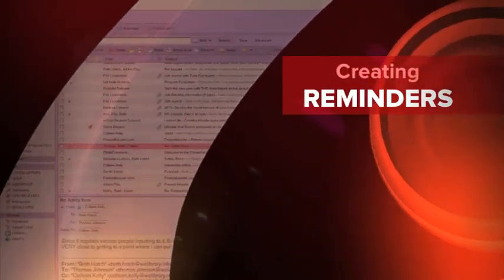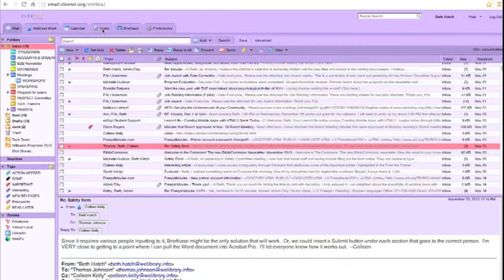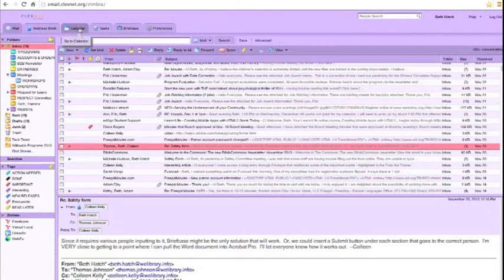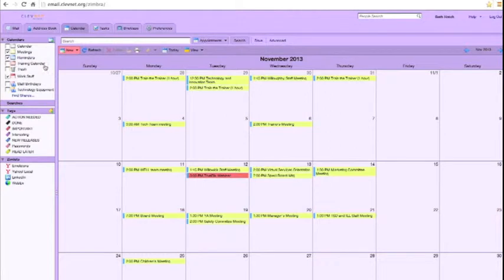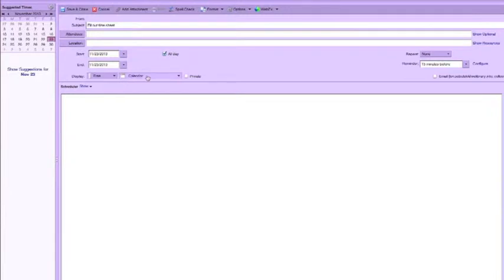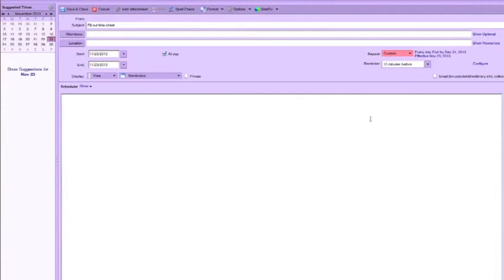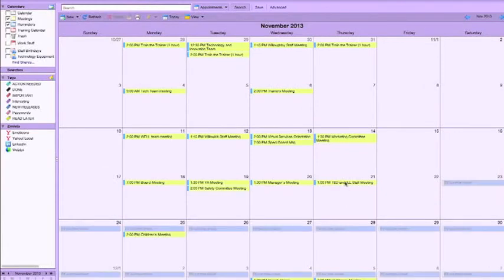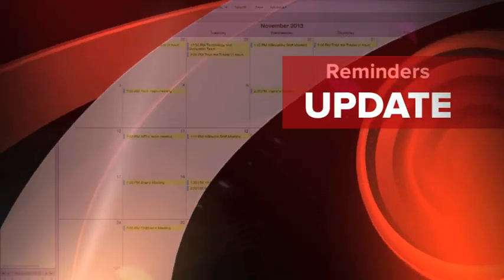Reminders in Zimbra Email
Learn how to set up reminders for yourself in your Zimbra email.